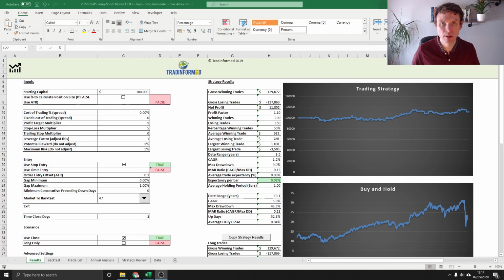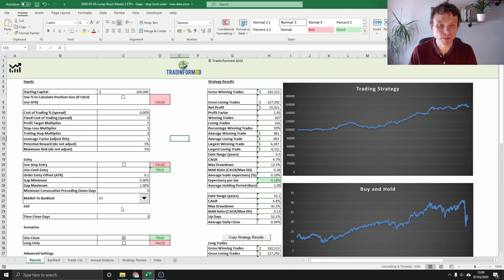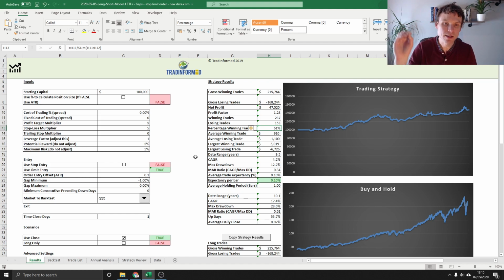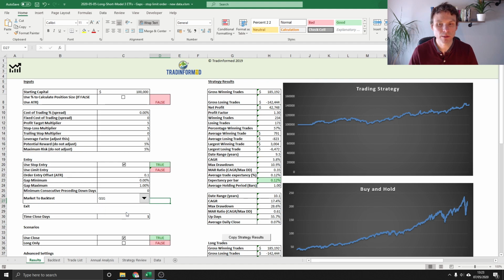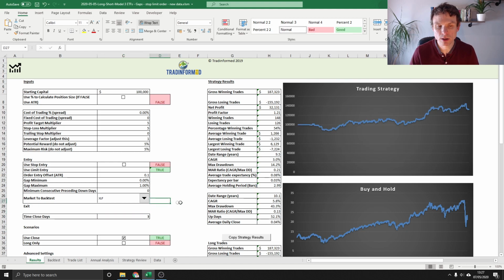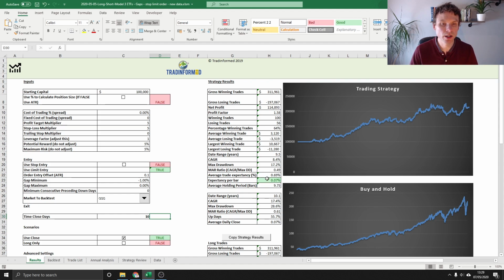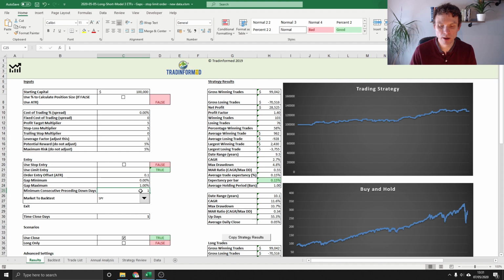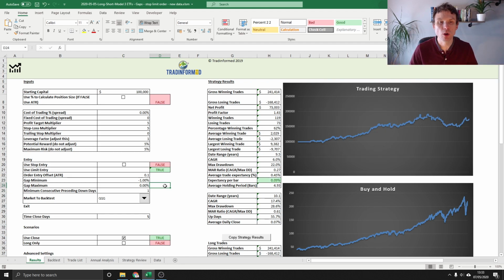Profitable ETF Gap Trading Strategies [Testing 3 Different ETFs]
In this video I'm going to show you how to trade opening gaps on three different ETFs.

This video will give you the data you need to trade the SPY, QQQ and XLF.
Day Traders and Swing Traders will find tons of useful information to improve your trading profits.

I test Gaps Up and Gaps Down to see what works best for each market.

I test Limit and Stop Orders to see which perform the best.

I test to find the best holding period to maximize the profit out of each trade.

Watch me demonstrate a tool that you can use to test any market that you want. Set your own criteria and develop the strategies that work best for you.